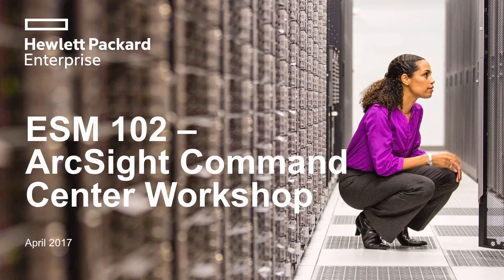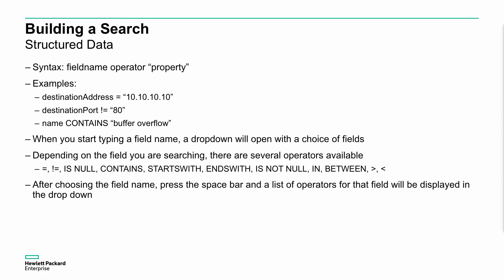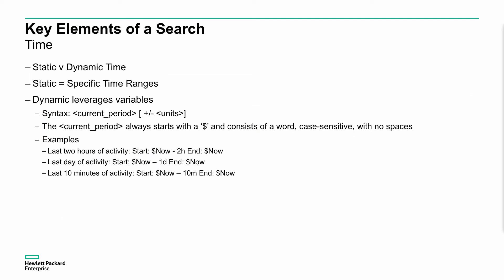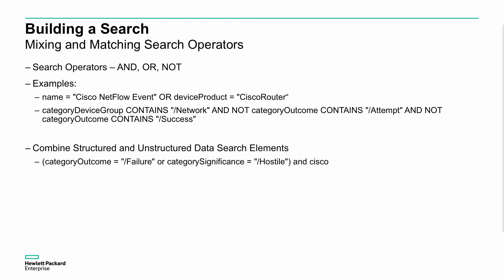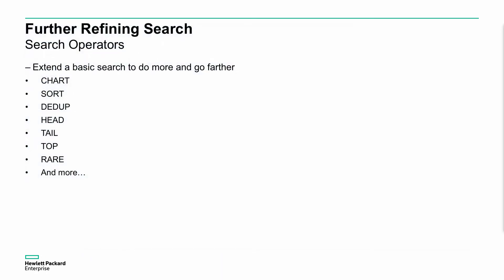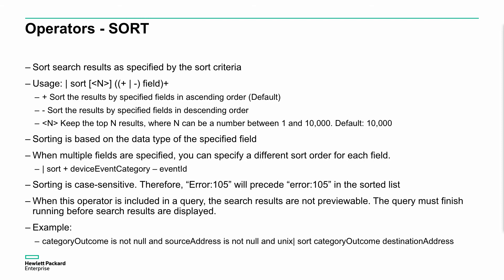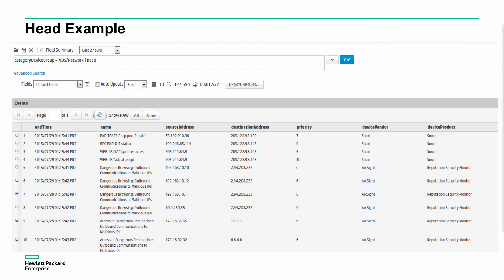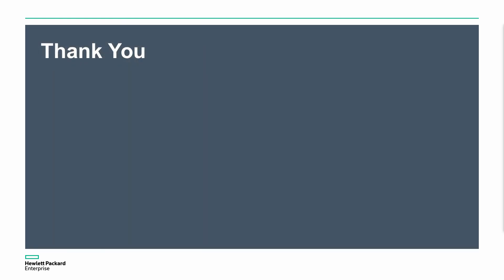ArcSight ESM 101 training - part 2 - Command center basics (searching)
This is part one of what is called the ESM 101 series. This is a 6 part session that covers the basics of an event, the lifecycle of an event and a bit more detail around dashboards, data monitors, rules and so on. The idea behind these sessions is to help newcomers and beginners with what ArcSight ESM is, does, processes and can do. More to come on these sessions, but this is a good start.

The sessions are broken down as follows:

Part 1 - Event schema and event lifecycle
Part 2 - Command Center basics (event searching)
Part 3 - Filters, active channels and field sets
Part 4 - Dashboards and data monitors
Part 5 - Lists and Rules
Part 6 - Trends, reports and queries